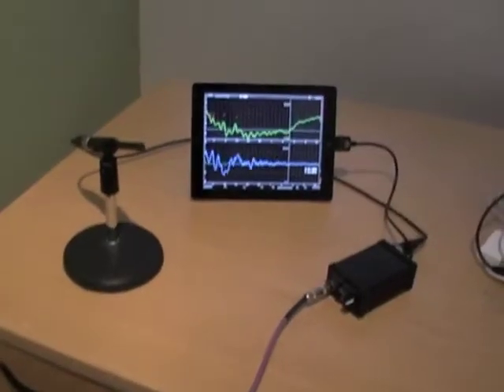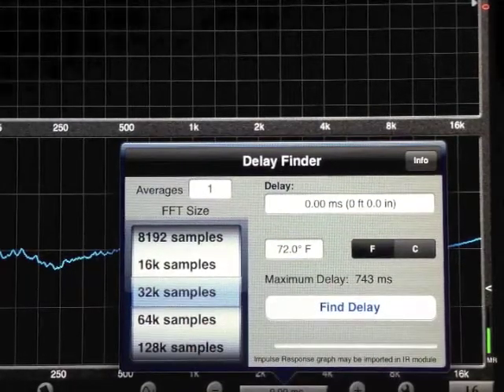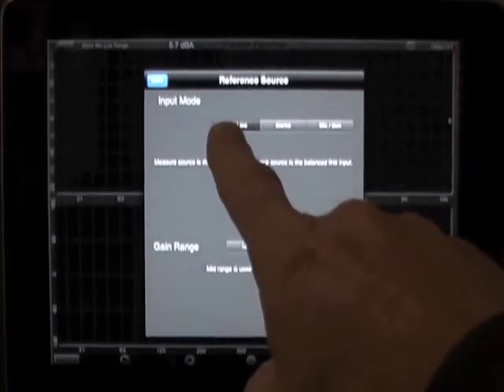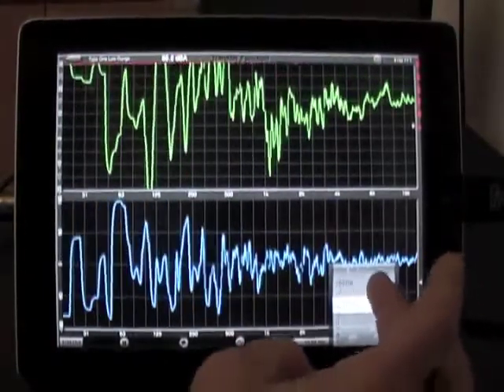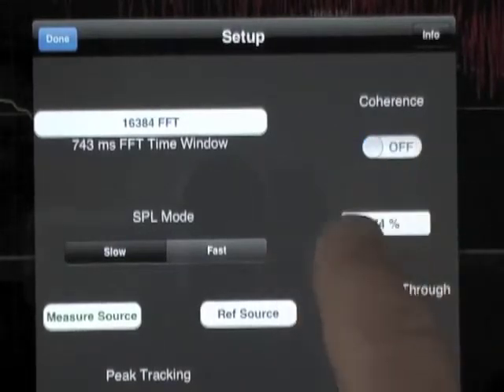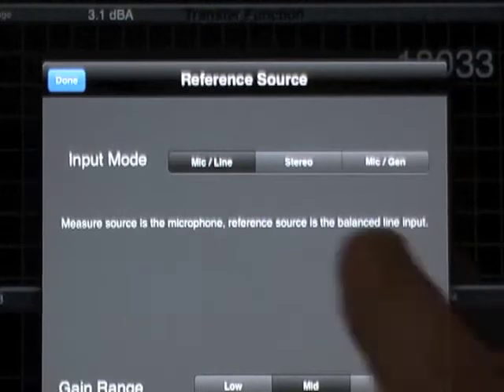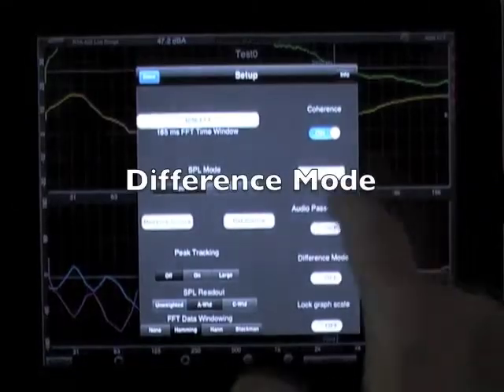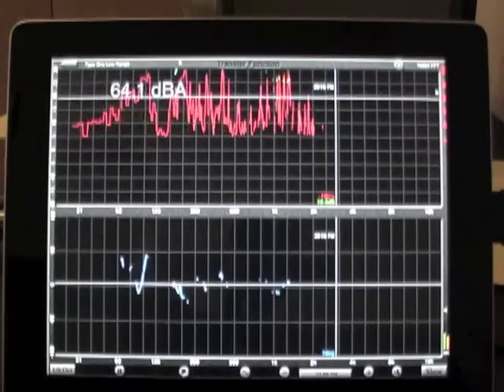Transfer Function.mp4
Demo video of Transfer Function, the dual-channel FFT for iOS. Includes magnitude, phase, and coherence plots. Also includes sample-accurate impulse response based delay finder.